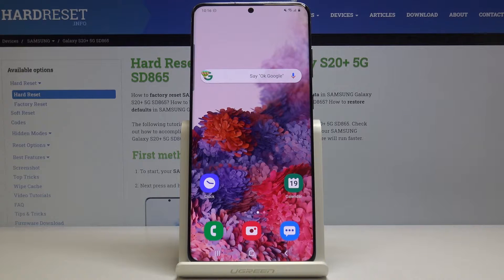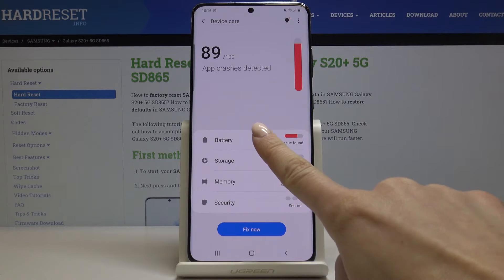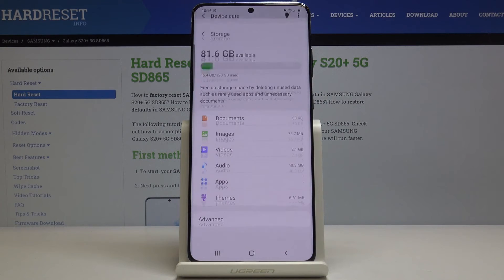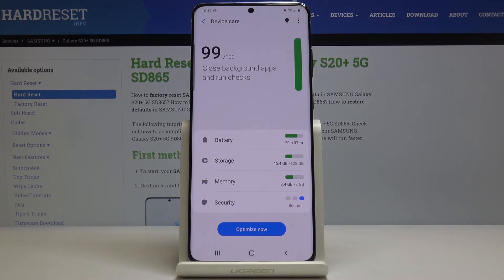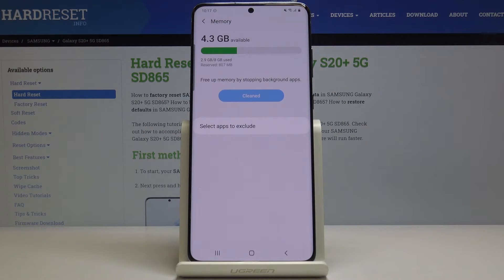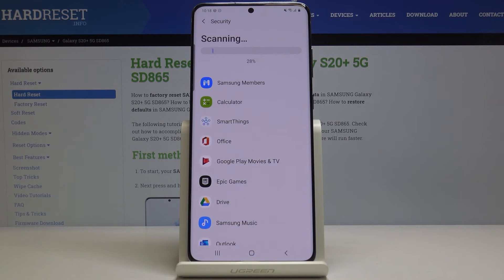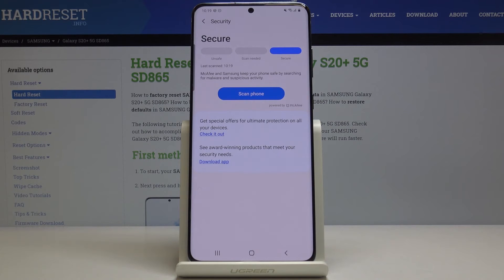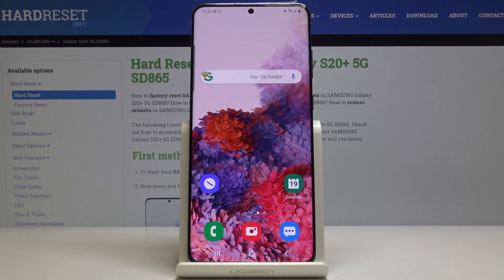How to Speed Up SAMSUNG Galaxy S20+ - Clean Up System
If you feel that the system in your SAMSUNG Galaxy S20+ slowed down lastly, there we’ve got a solution for you! Let’s watch our video tutorial and learn how easily you can clean up the system and ring it back to better condition. This operation will erase all cache files, which only take the memory and litter your system.

How to speed up Samsung SAMSUNG Galaxy S20+? How to delete junk files in SAMSUNG Galaxy S20+? How to clean up SAMSUNG Galaxy S20+? How to optimize SAMSUNG Galaxy S20+? How to Boost system in SAMSUNG Galaxy S20+? How to refresh system in SAMSUNG Galaxy S20+?